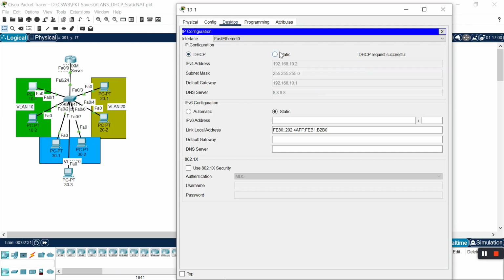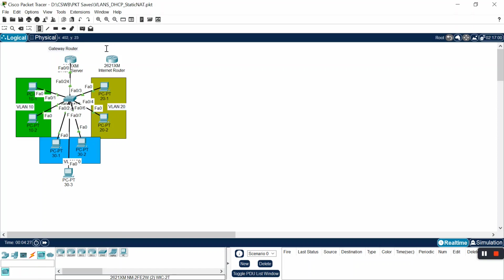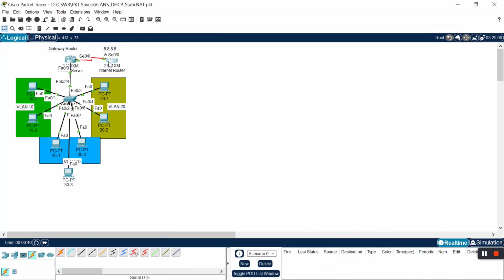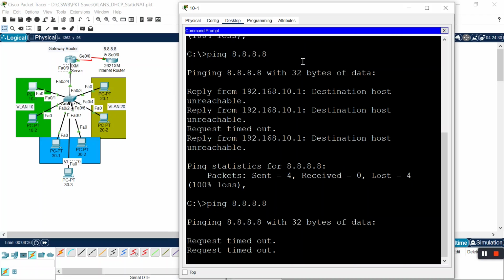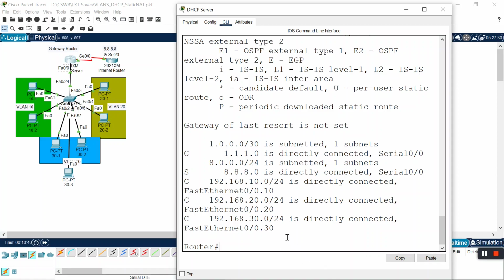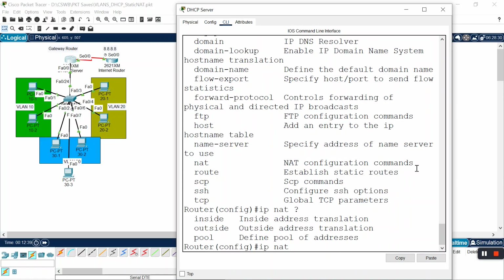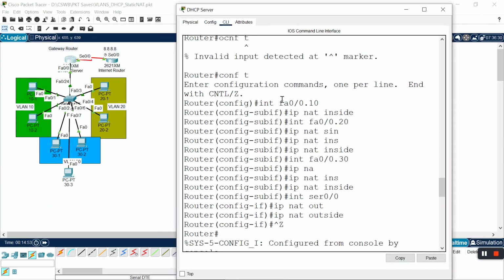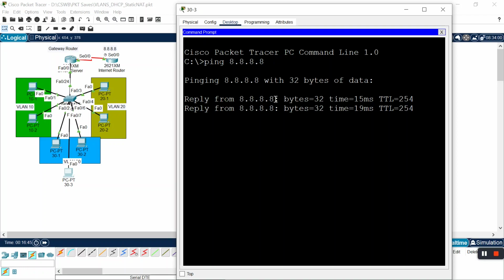Configuring NAT - How to Configure Static NAT in Multi VLAN Topology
Static Network Address Translation (Static NAT) is a networking technique that involves mapping a private, internal IP address to a public, external IP address on a one-to-one basis. This process is typically used to allow external entities to initiate communication with specific internal devices while maintaining a level of security.

Benefits of Static NAT include enhanced security through the concealment of internal IP addresses. By using a consistent mapping between private and public addresses, internal devices are shielded from direct exposure to the internet. This added layer of security helps prevent unauthorized access and potential attacks. Static NAT also facilitates easier management of specific services hosted internally, such as web servers or mail servers, as external users can access these services via the mapped public IP address.

However, there are drawbacks to consider. One limitation is scalability. Static NAT is most effective when the number of internal devices requiring external access is relatively small and predictable. In scenarios where a large number of internal devices need to connect to the internet, the one-to-one mapping becomes impractical. Additionally, the management of static mappings can become cumbersome as the network expands, making it less flexible compared to dynamic NAT solutions.

Another consideration is the potential for address conflicts. If there are overlapping private IP address ranges between different organizations or when connecting branch offices, conflicts may arise when mapping to a public IP address. This can lead to communication issues and requires careful planning to avoid conflicts.

In summary, Static NAT provides a secure and straightforward method for allowing external access to specific internal resources.

cisco, cisco packet tracer, dcn, dcn labs,
network address translation, nat, static nat, snat,
howto, star network, star topology, local area network, lan